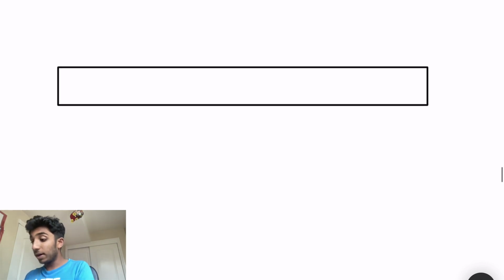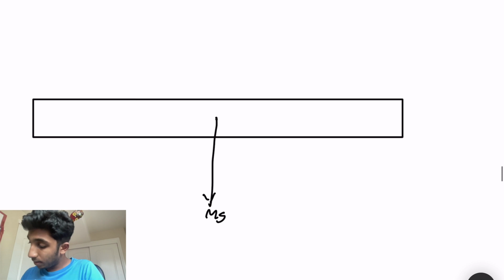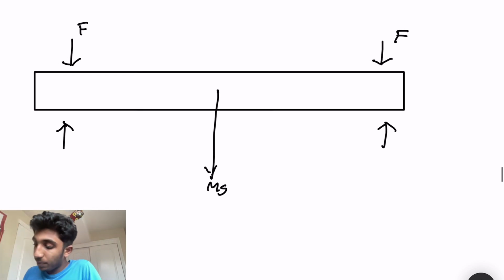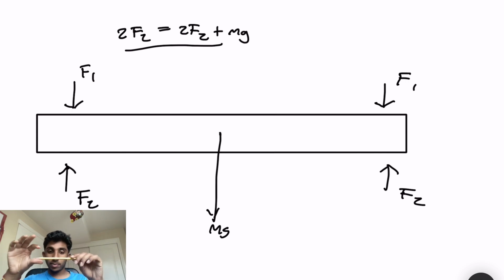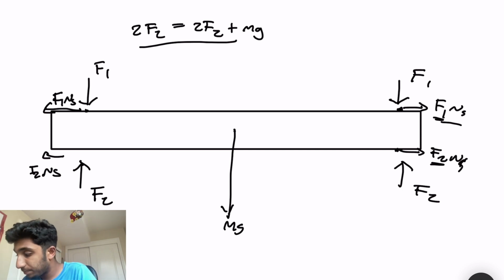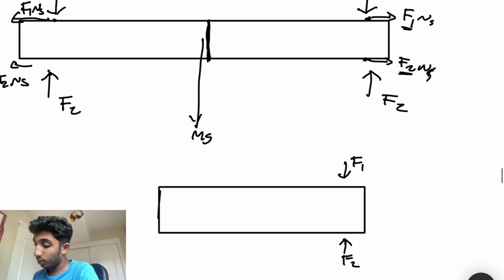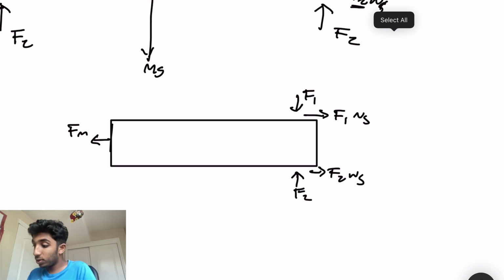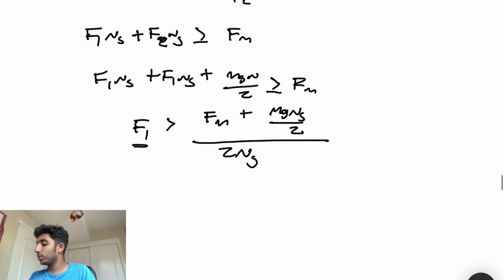F=ma Practice: Breaking a Pencil Part 1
Follow along with Kush as we go through a neat and intriguing physics problem about breaking pencils. This problem is great practice to develop an understanding of mechanics and dynamics, along for the F=ma examination. This is only part 1, so be out on the watch for part 2, where show the better methods to break your pencil!